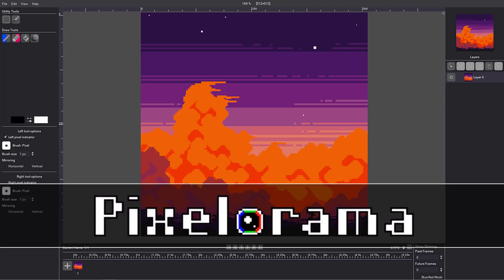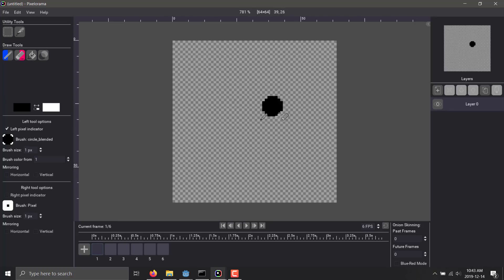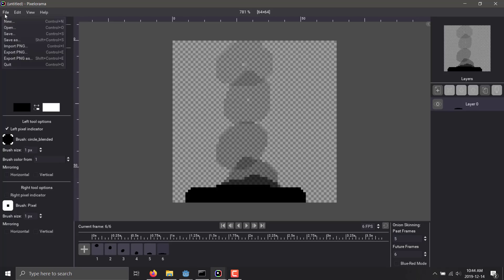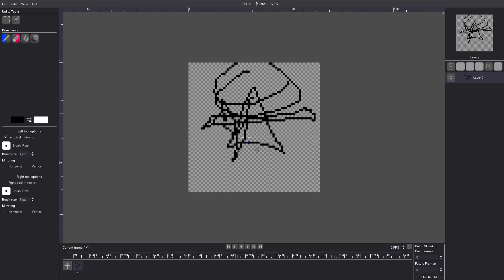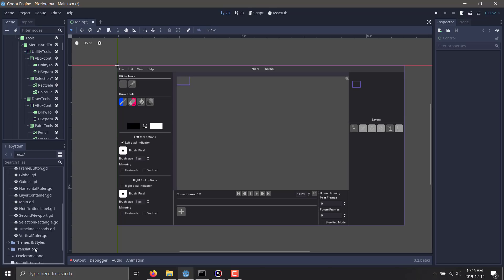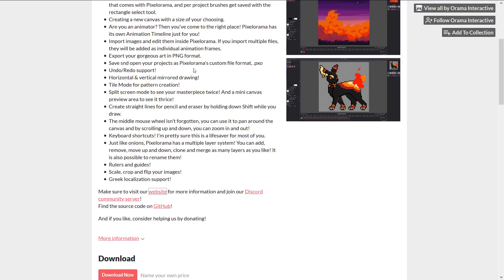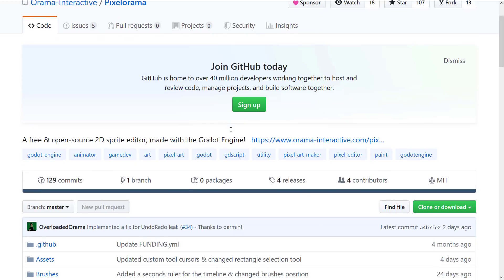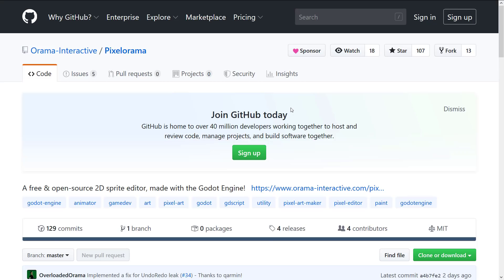Pixelorama -- Great Free Pixel Art & Animation Tool with a Twist!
PixelORama is a free, MIT licensed pixel art tool with full animation support.  Available on mac, Windows and Linux as well as HTML5 and potentially mobile platforms.  PixelORama is written in Godot using the GDScript langauge.